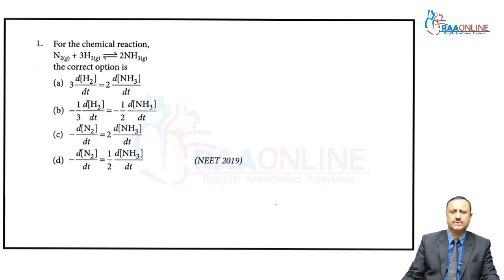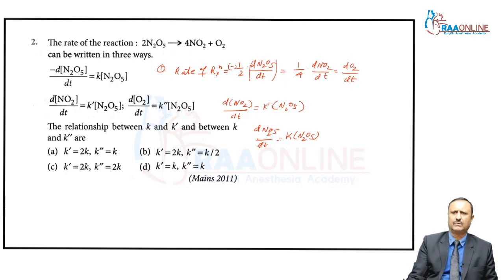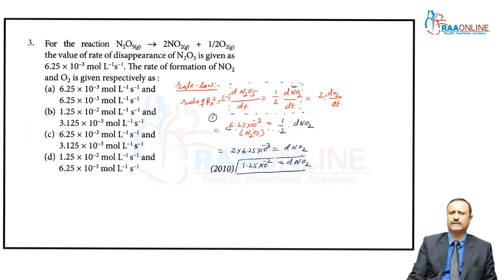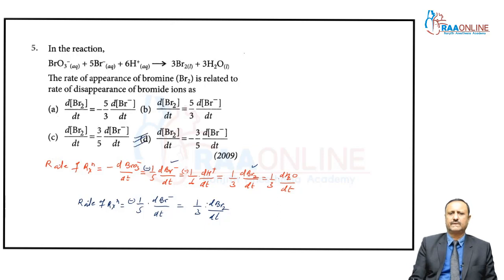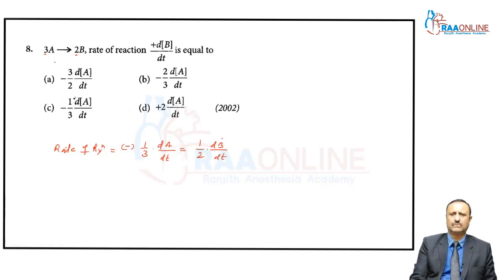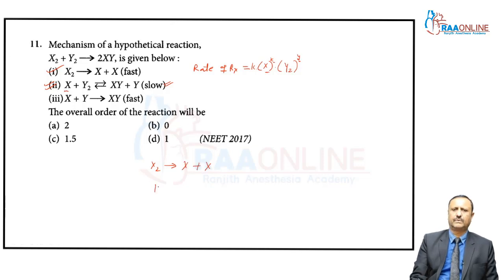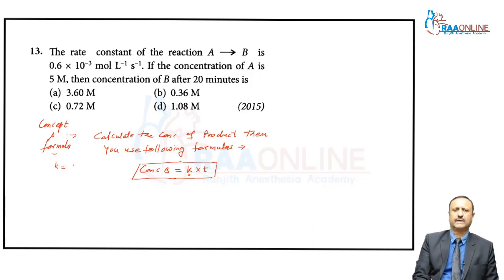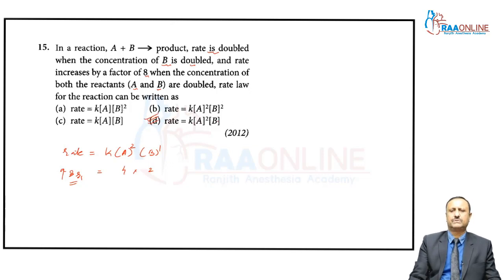Chapter -16 Chemical Kinetics Part 1